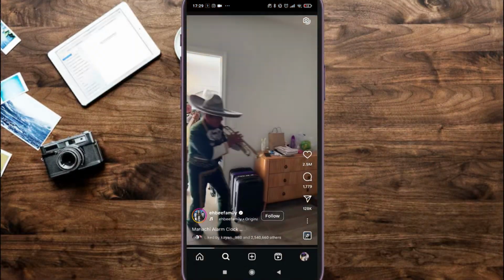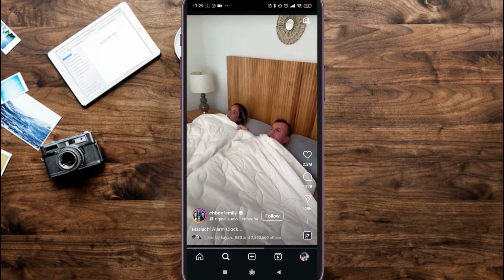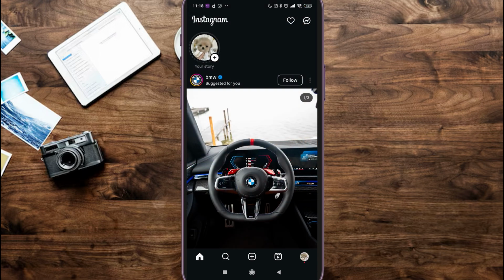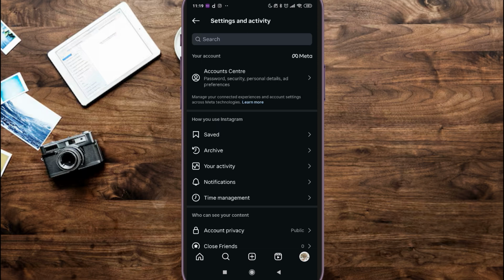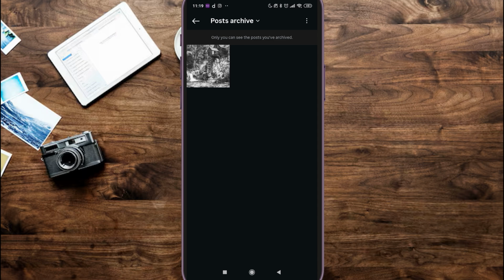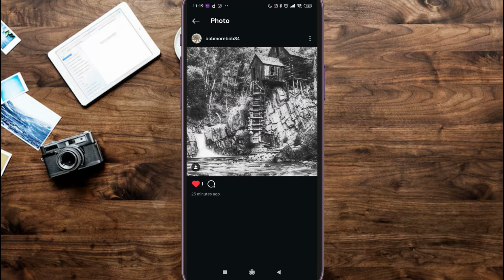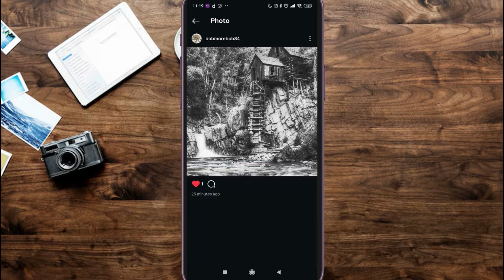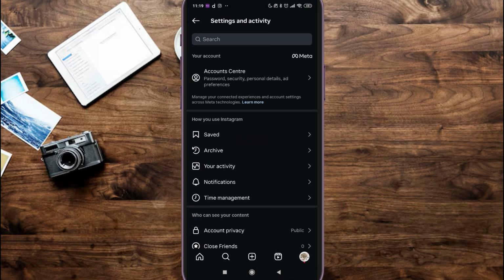How to Unarchive Post on Instagram 2025?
Unarchiving a post on Instagram involves restoring a previously hidden photo or video back to its original place on your profile grid. When a post is archived, it is removed from public view but remains privately accessible to the account owner. Unarchiving it reverses this action, making the content visible to your followers again, with all its original likes, comments, and engagement statistics intact.

The ability to unarchive posts is managed through your Instagram account's designated "Archive" section. This area serves as a private repository for content you have chosen to remove from your public profile without permanently deleting it. Within this archive, posts are typically organized by the date they were originally shared, allowing for easy identification of specific content you wish to restore.

When a post is unarchived, it seamlessly reappears on your public profile grid, occupying its exact original chronological position. This means it will not appear as a new post at the top of your followers' feeds, nor will it generate new notifications for your followers. Instead, it simply reintegrates into your existing content timeline as if it had never been hidden. This feature provides significant flexibility for content creators and users to manage their profiles, allowing for temporary removal of content for aesthetic reasons, during content strategy adjustments, or for any other purpose, with the full assurance that it can be easily brought back into public view whenever desired, preserving all its history and engagement.